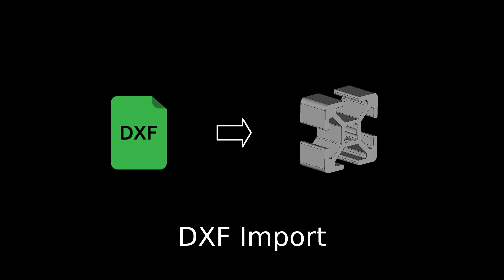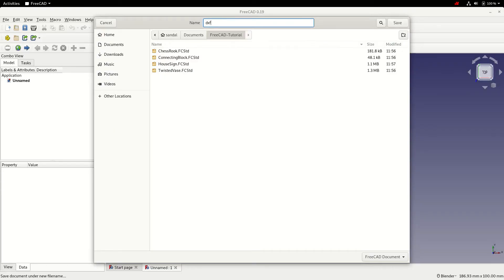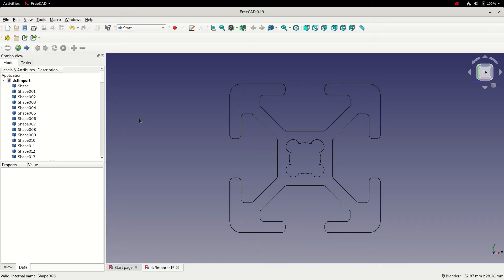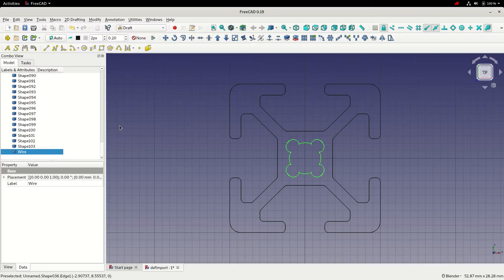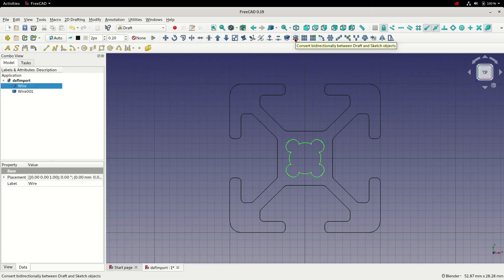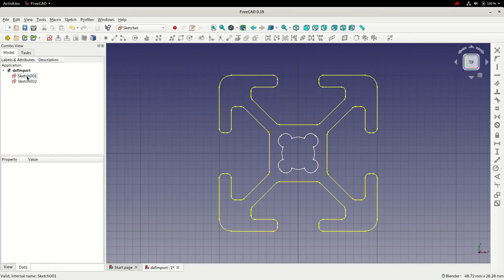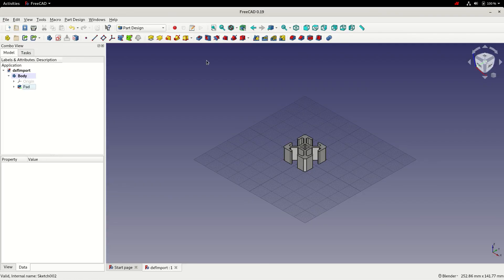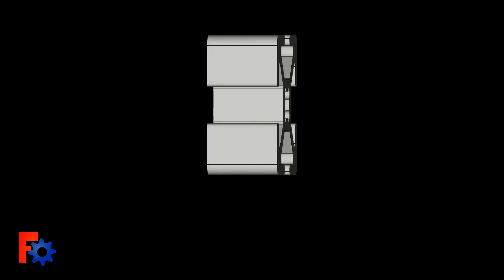FreeCAD Tutorial - Basics - DXF Import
FreeCAD Tutorial using the Draft, Sketcher and Part Design Workbenches to import a DXF file and create a solid model. This tutorial was made using FreeCAD 0.19.